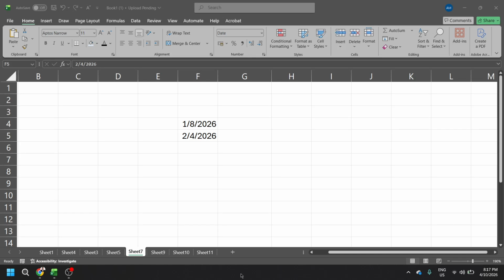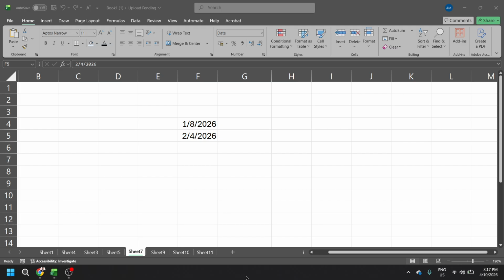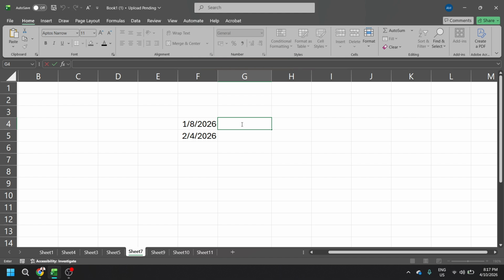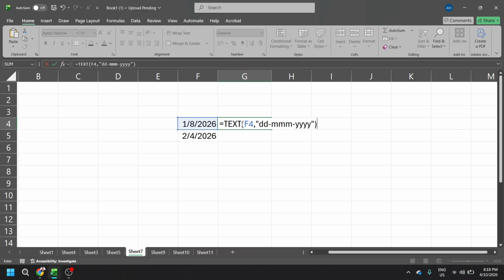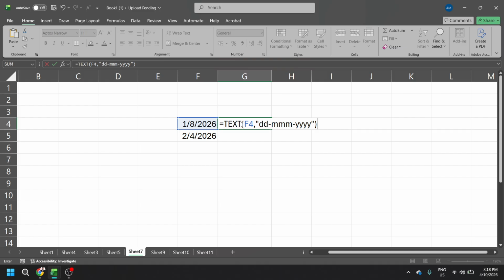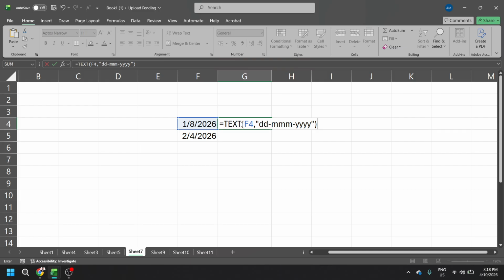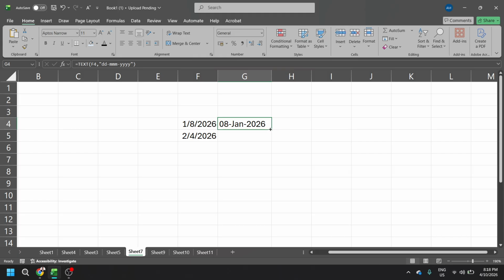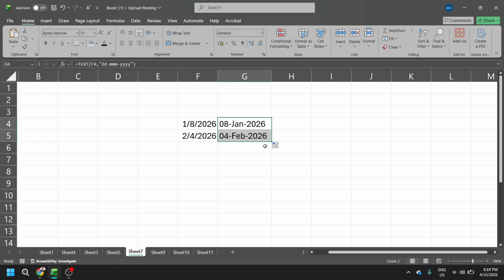How To Convert A Date To Text In Microsoft Excel (Easy Guide)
In this video, we discuss how to convert a date to text in Microsoft Excel using the TEXT function. This Excel text formula allows you to easily display dates in a specific date format as a consistent text string, perfect for reports or exports where a plain text date is needed.

00:00 Introduction
00:06 Goal: display date as text
00:21 Select target cell
00:32 Type the TEXT formula
00:48 Reading the formula aloud
01:15 Explain TEXT function components
01:21 DD format meaning
01:26 MMM format meaning
01:32 YYYY format meaning
01:36 Dashes as literal separators
01:43 Changing the format string
01:56 Press Enter for result
02:08 Observing the text result
02:20 Notes on text limitations
02:30 Preserving original date cell
02:34 Month abbreviations and settings
02:42 General formula applicability
02:50 Final recap of steps